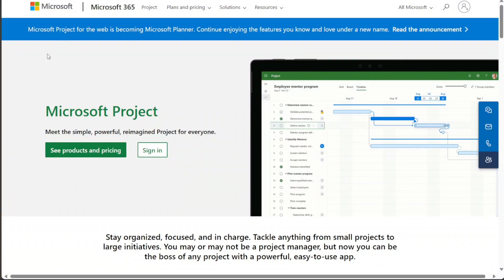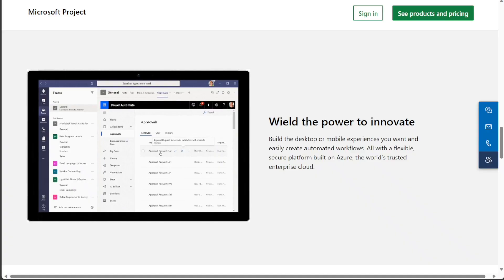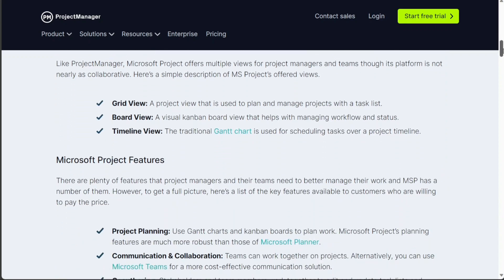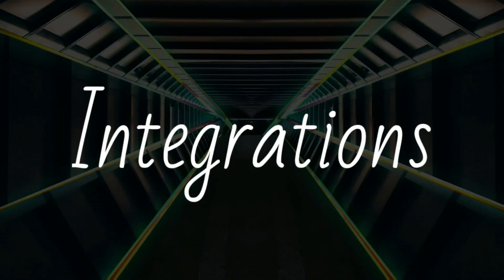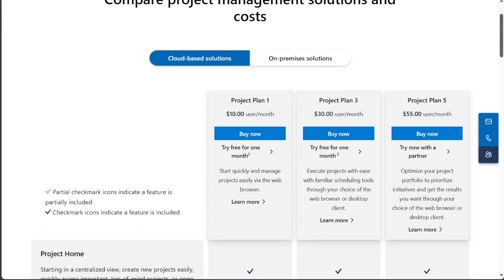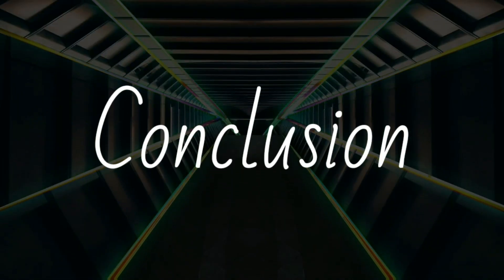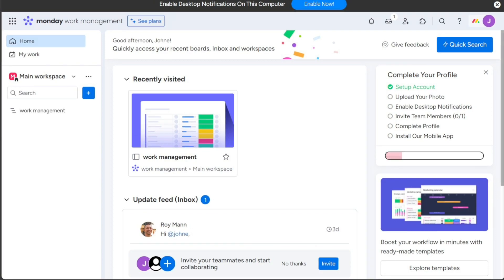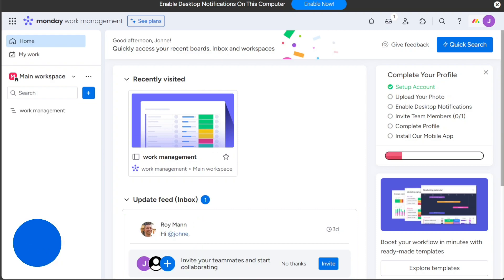Monday.com vs Microsoft Project: Which is Better?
Get Started with Monday!

This is my video comparison between Monday and Microsoft Project, we will carefully examine each company's services and charges, enabling you to determine which one is the better choice.

Microsoft Project vs Monday: Which is Better?